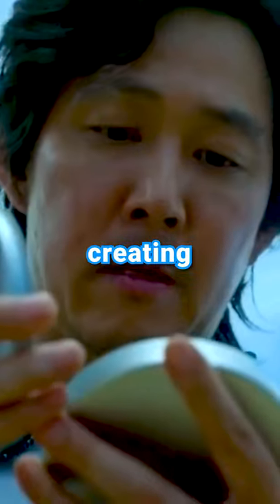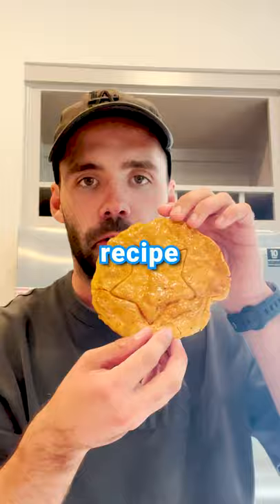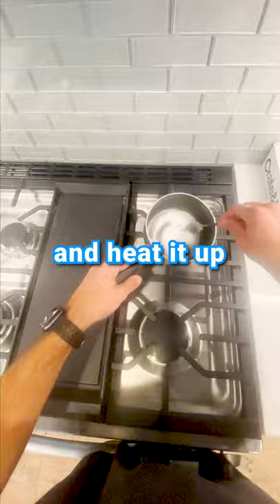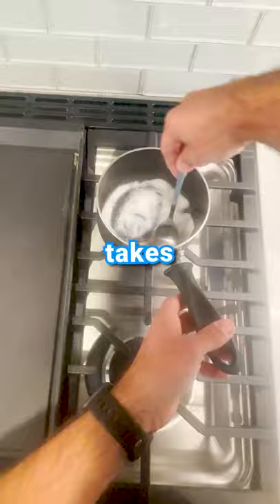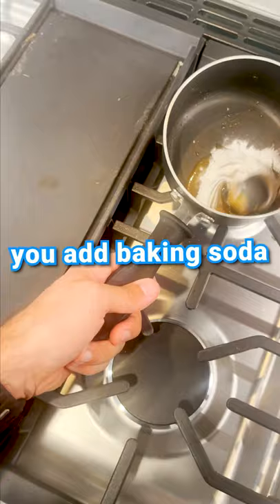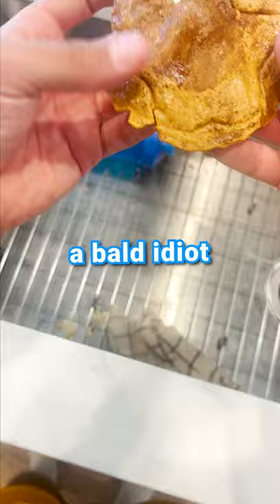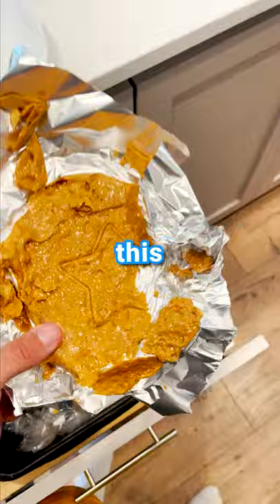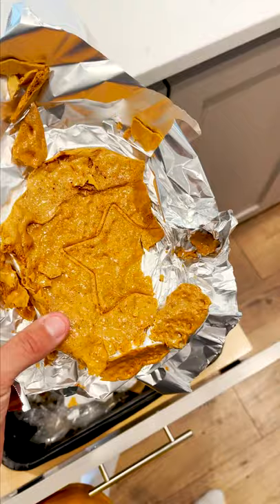Making Squid Game's Honeycomb Candy..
► FOLLOW THESE!